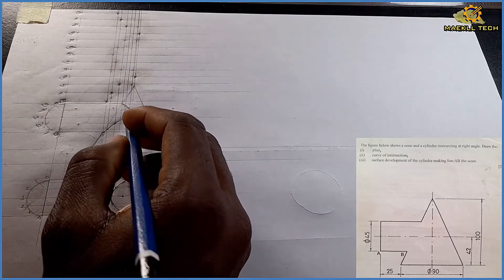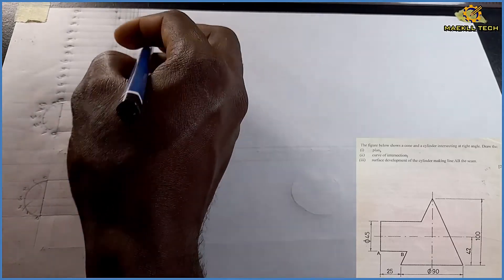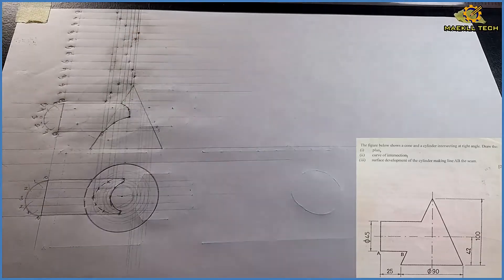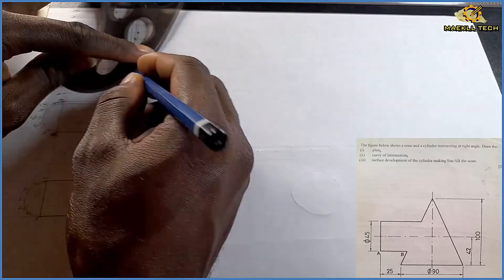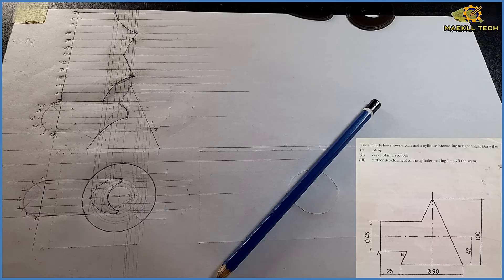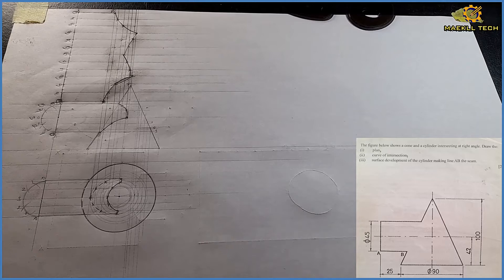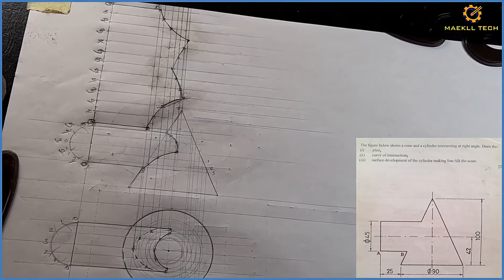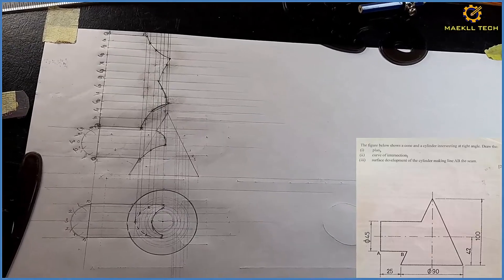Intersection of cylinder and cone in | Technical drawing | Engineering drawing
This video explains in details the various steps involved in the intersection of cylinder and a cone or interpenetration of cylinder and a cone in technical drawing.
Front view
plan
line of interpenetration
development of cylinder